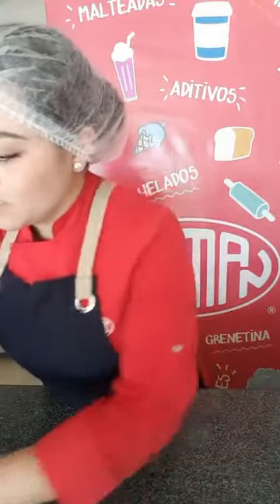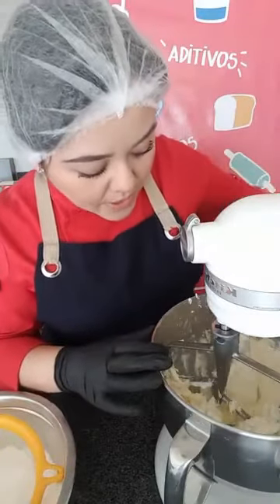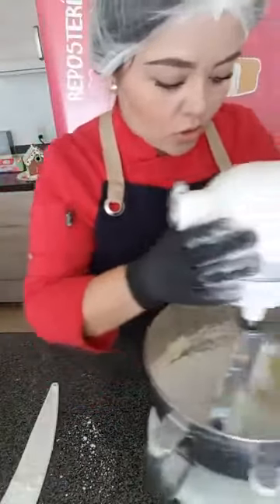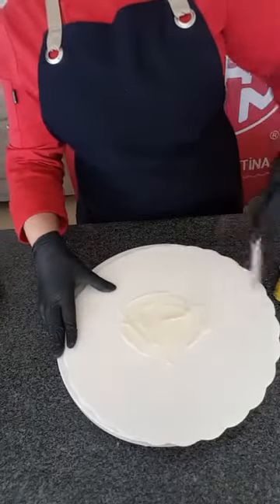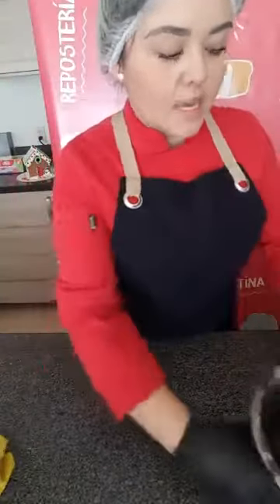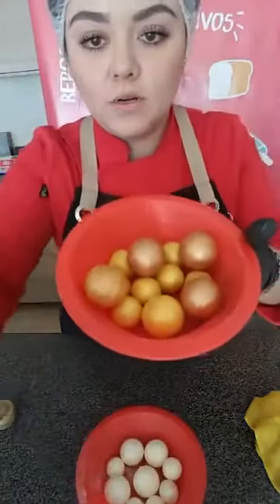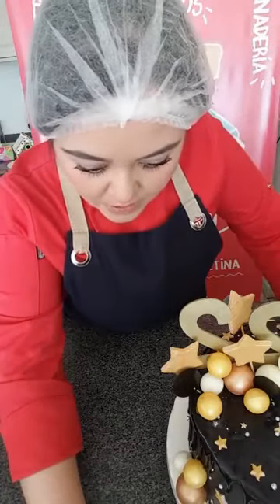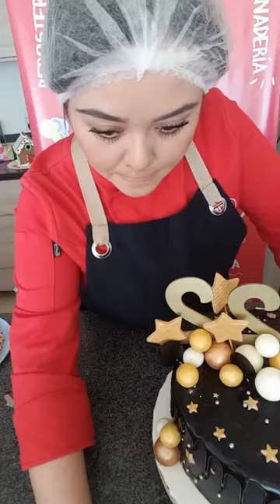Pastel de Fin de Año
Crea este increíble pastel para recibir al 2022